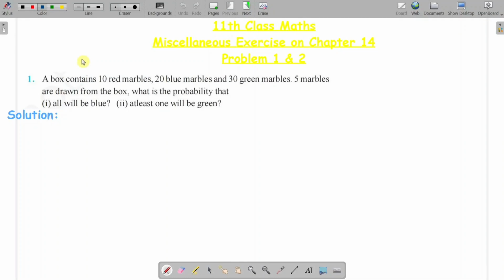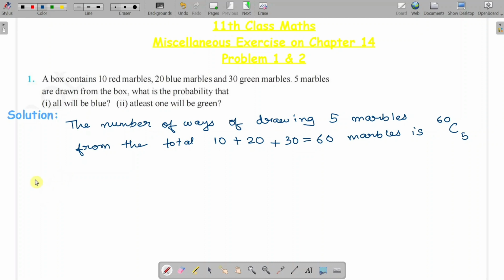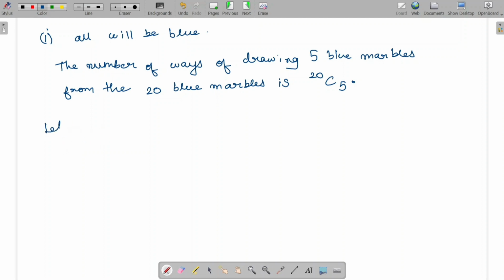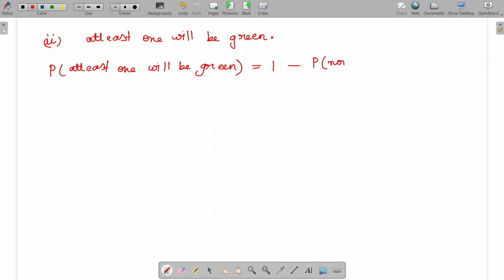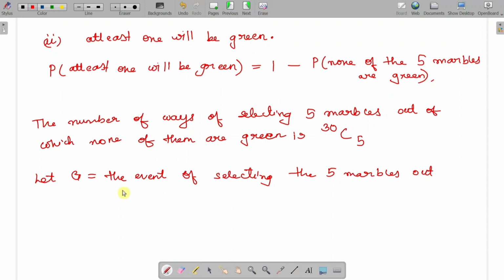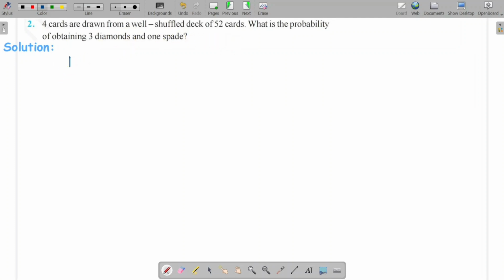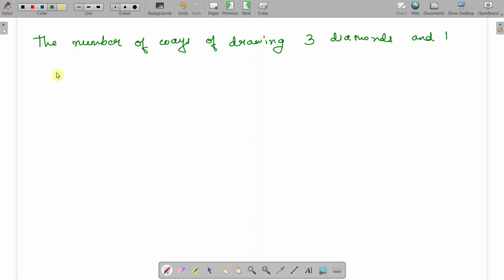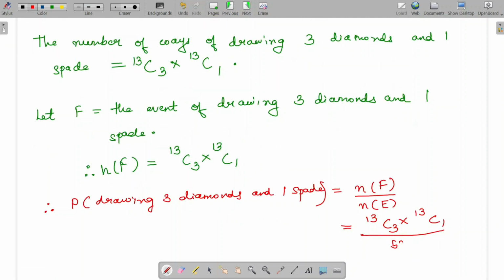11th Maths | MISCELLANEOUS EXERCISE ON CHAPTER 14 | Problem 1 & 2 | Ch 14 Probability | NCERT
Hello students, in this video I have solved Problem 1 & 2 of Miscellaneous Exercise on Chapter 14 of Chapter 14 Probability of 11th Class Maths.

If you like the video please hit the 👍 button.